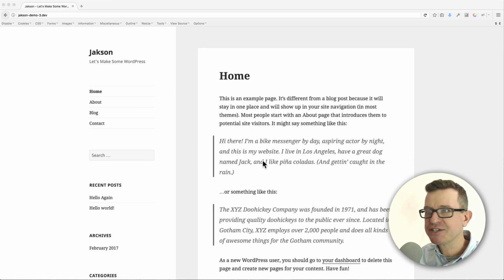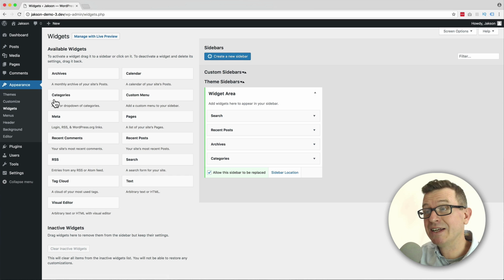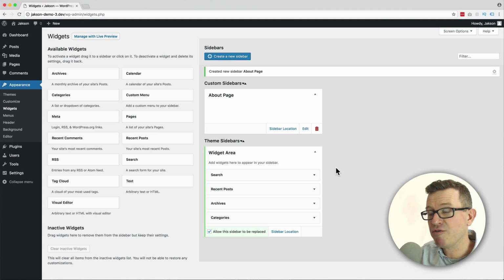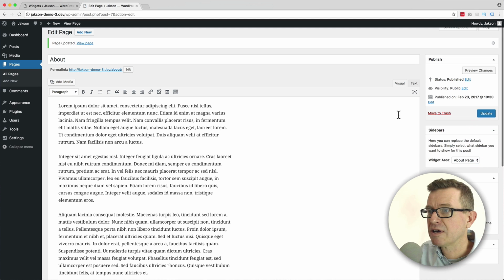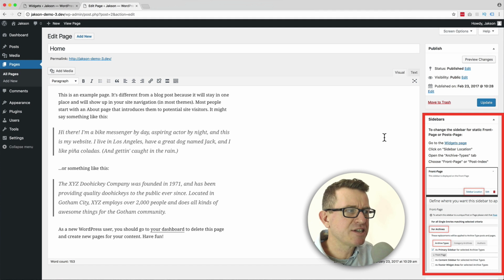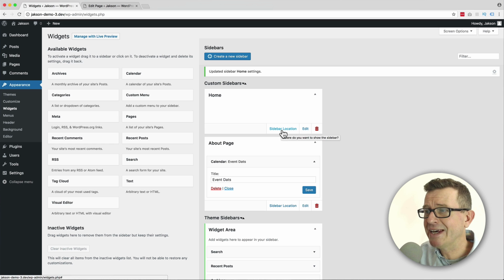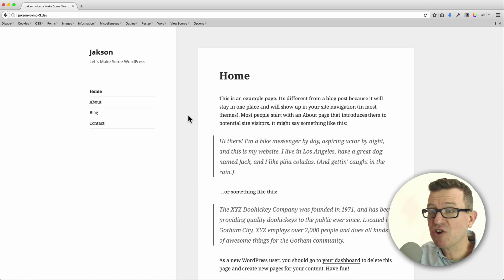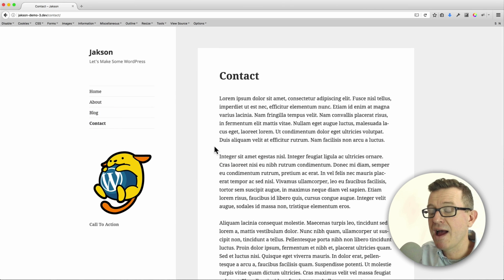Custom Sidebars - How To Add Different Sidebars to Pages on WordPress 2017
In this tutorial I’m going to show you how to have custom sidebars in WordPress.       - a WordPress Starter Theme for Elementor: ☆☆ ☆

Download the list of my Top 10 Plugins of All Time

The plugin we’re using is the fantastic “Custom Sidebars” from WPMU DEV - it works a treat and lets you add different sidebars to pages on WordPress.

Jakson